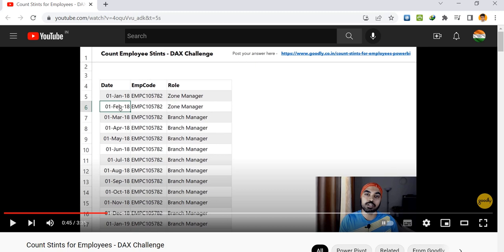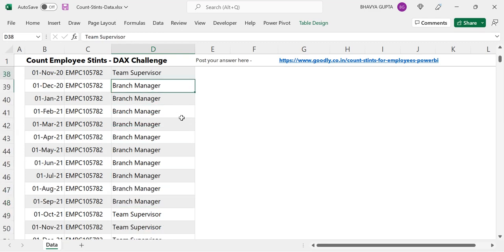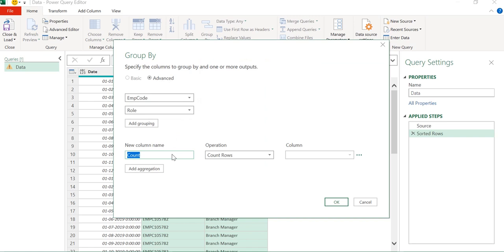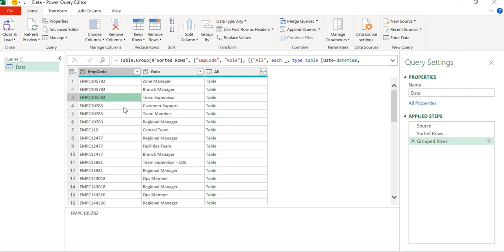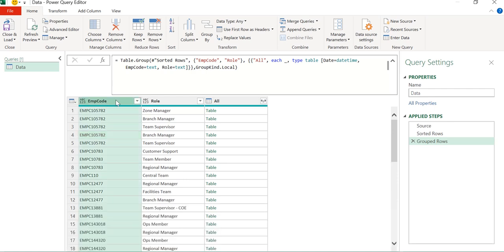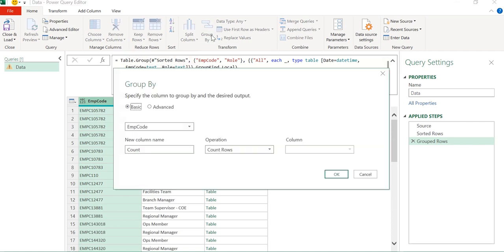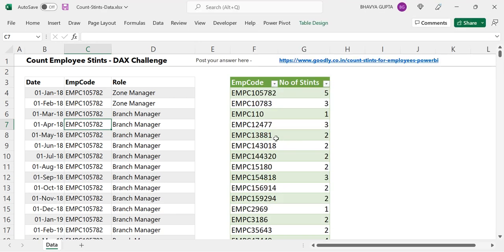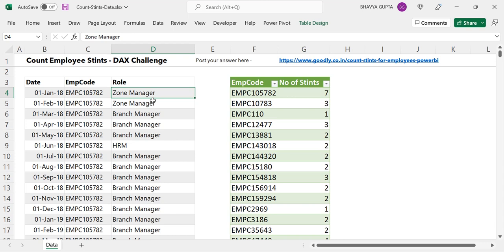GroupKind.Local in Power Query | Solution to Count Stints Challenge by @GoodlyChandeep using Power Query